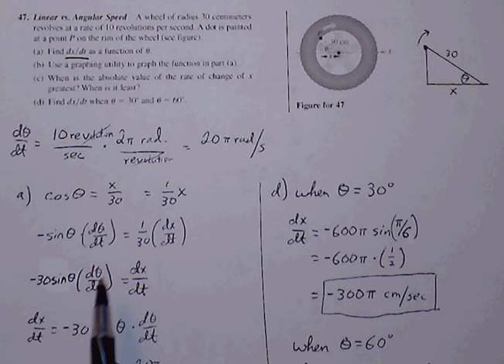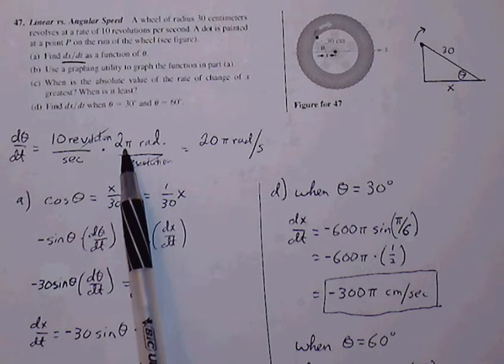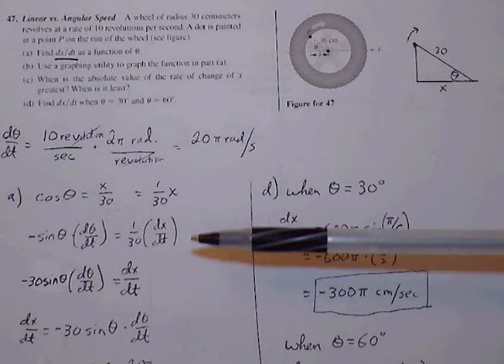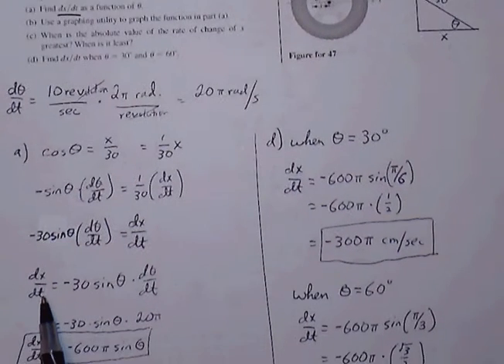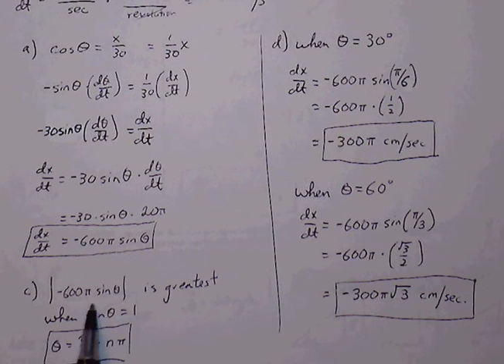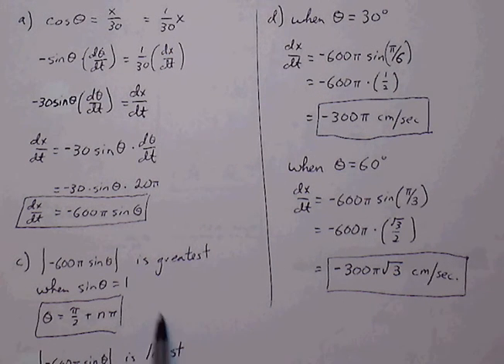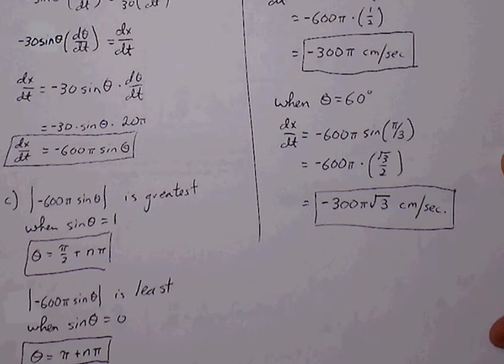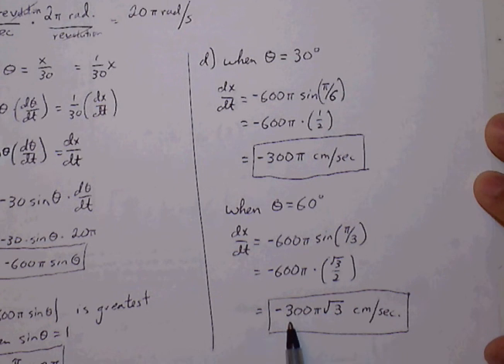Calculus AB Trig Related Rates HW #47